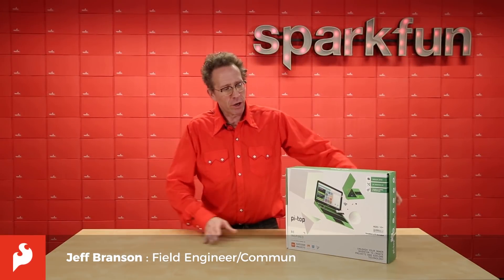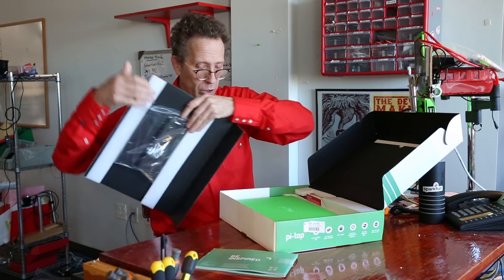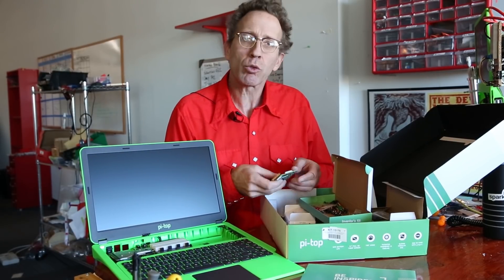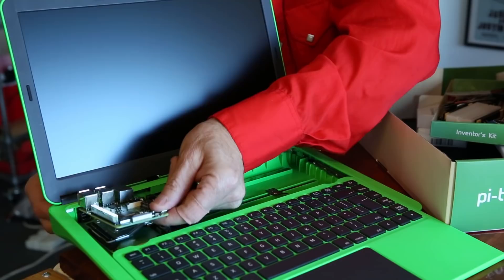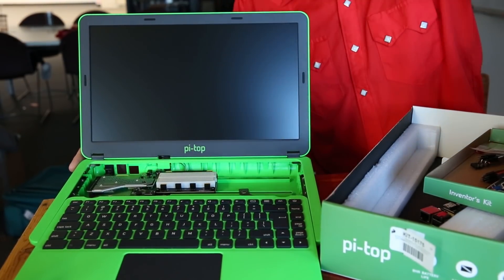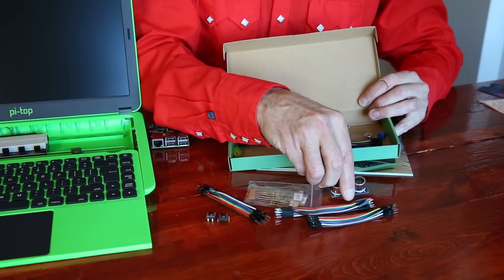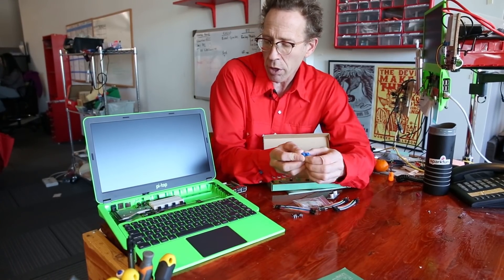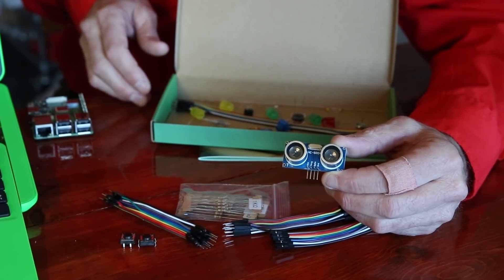Product Showcase: pi-top with Inventor's Kit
The pi-top (officially called the pi-top [3]) is a DIY laptop you build yourself that helps you start learning how to code, create awesome devices, and take your knowledge to the next level. This Raspberry Pi powered laptop is an excellent resource to any budding hobbyist, student or intrigued user wanting to learn more about the capabilities of the credit card-sized development board. The only thing this kit doesn't include is a speaker; you'll need to supply that on your own.